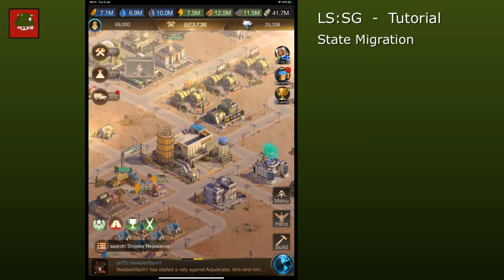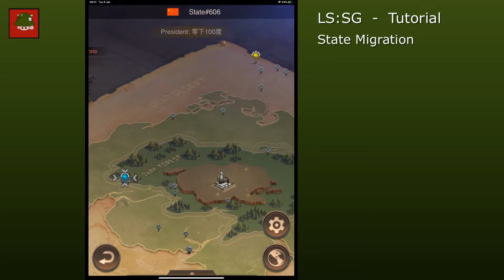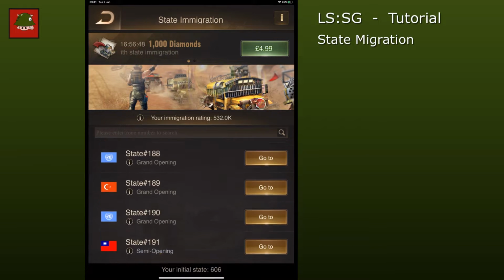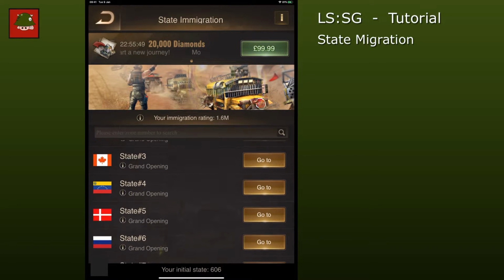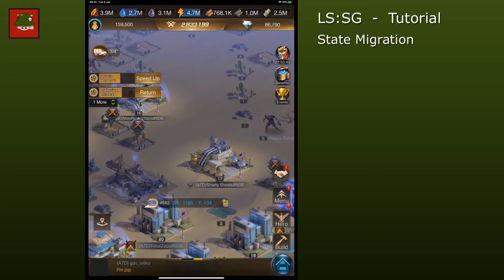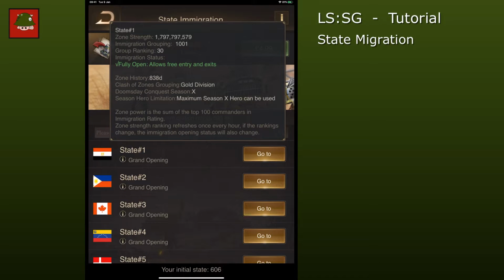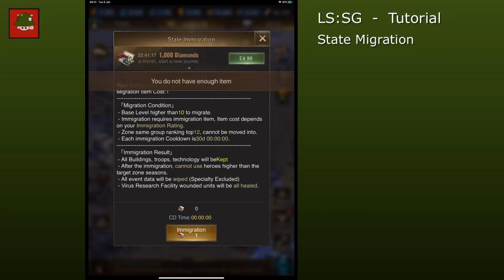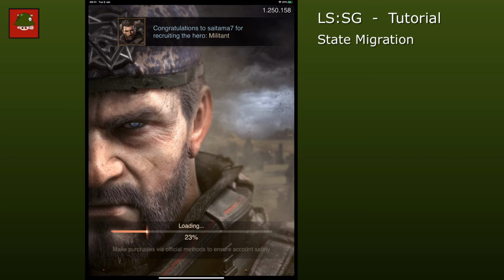Last Shelter Survival Migration to another State, Yo!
This Last Shelter Survival Guide video covers State Migration, looking at what it is, when and how to do it.
If you find yourself in a militant State with an unfair President and the gameplay begins to be no fun, then consider moving your Base to another State via the Immigration Event option.